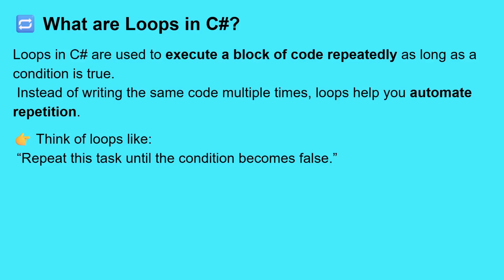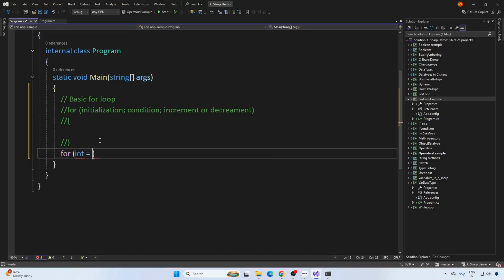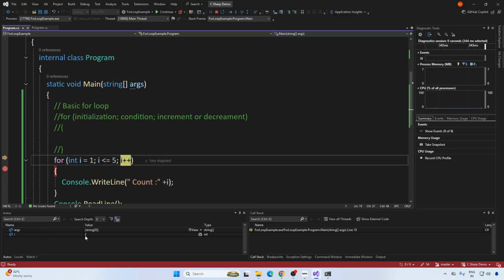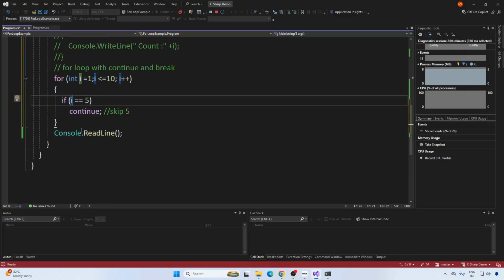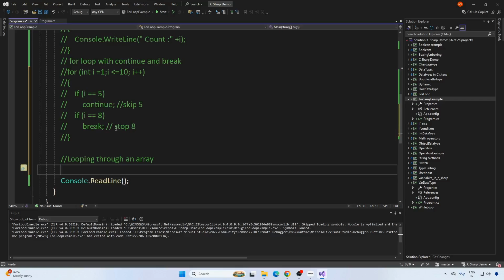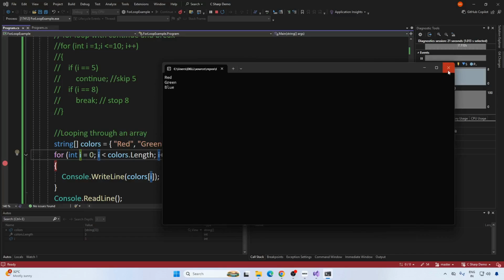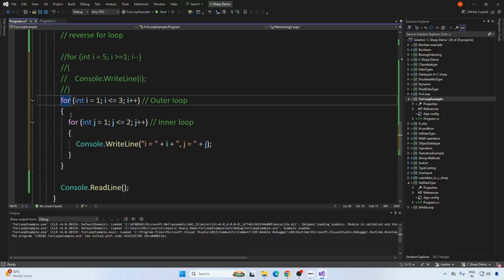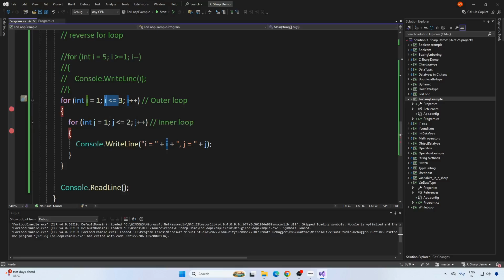For Loop in C# Explained | C# For Loop Tutorial for Beginners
📝 Description

Learn For Loop in C# with simple and clear explanation in Telugu & English.
This video is perfect for beginners to understand how looping works in C# programming.

👉 In this video, you will learn:

What is a for loop in C#
Syntax and structure (initialization, condition, increment/decrement)
Step-by-step examples
Real-time use cases
Difference between for loop and other loops

💡 This tutorial is part of the C# beginner series — useful for students, freshers, and developers.

🎯 If you are preparing for coding interviews or learning .NET, this topic is very important.